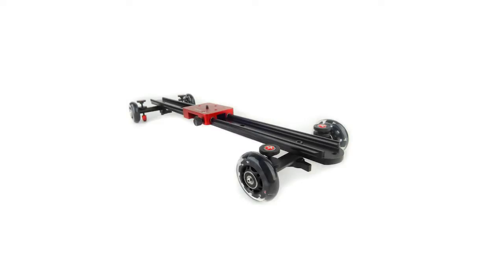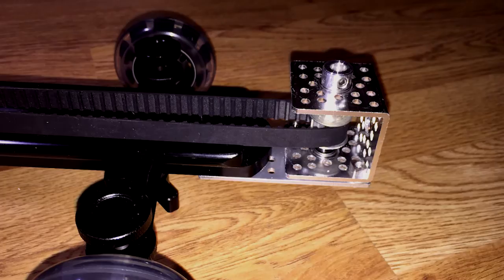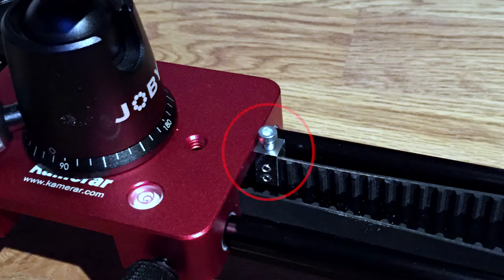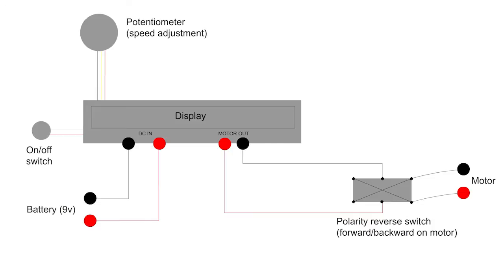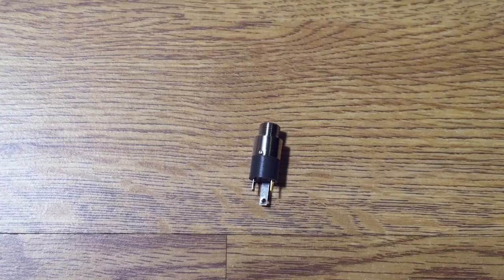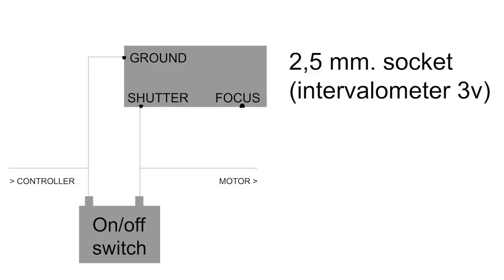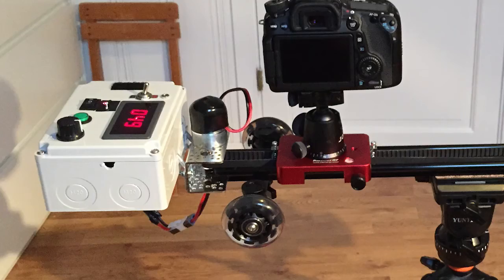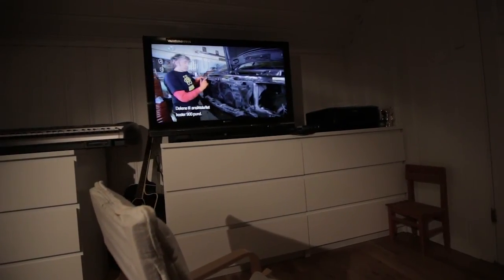DIY: Kamerar SD-1 slider dolly with motor and intervallometer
This is an example of how you can motorize the Kamerar sd 1 slider dolly for regular recording and timelapse. Samples are recorded with Canon 70D & Canon 10-18mm. STM

KEY NOISE DATA:
- Noise @ 0% = -58 DB
- Noise @ 30% = -50 DB
- Noise @ 60% = -42 DB
- Noise @ 100% = -36 DB
(recorded with Rode Videomic Pro inside a livingroom)

KEY TIMELAPSE DATA:
- Full slider length = 50 cm.
- One pulley round = 5 cm. travel on slider
- Exposures on slider pr. round = 26
- Max exposures for timelapse = 260

Here are some of the parts used in this experiment (Total cost: about 100 USD)

6mm pulley 10T

40 RPM @ 12V motor w/ 6mm shaft

6 MM pulley 10T

50” XL belt

6-30V Controller

2.5 mm. stereo socket

Reverse polarity switch

Lamp for power flow - you find one :)